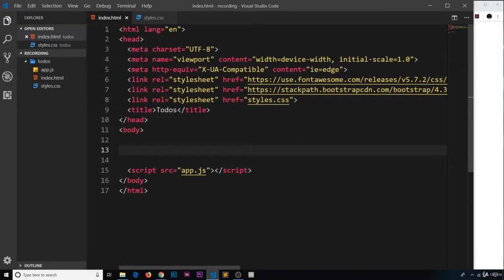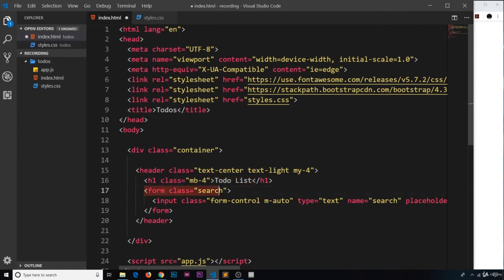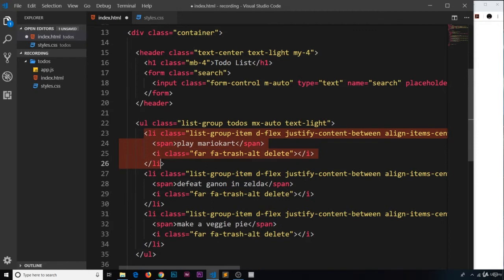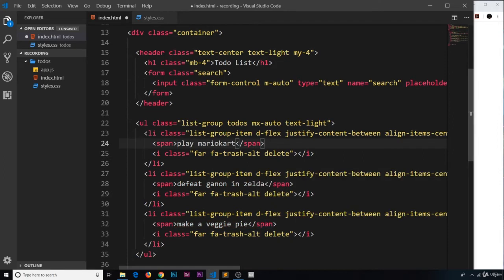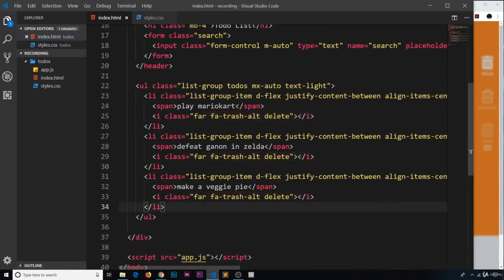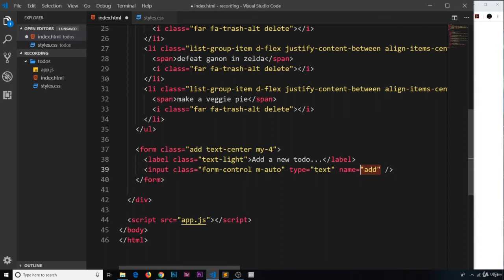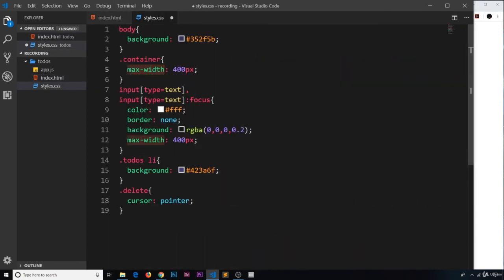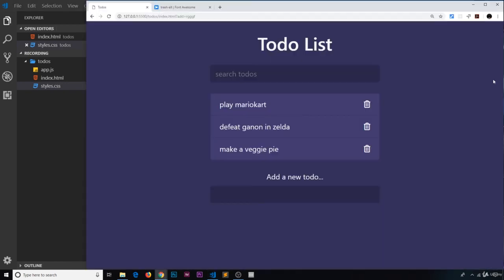2. HTML & CSS Template